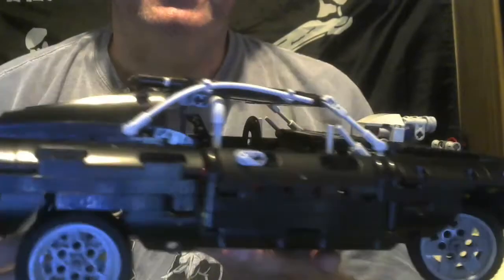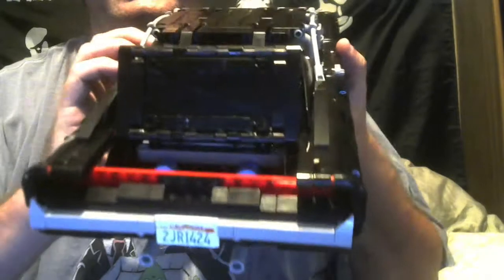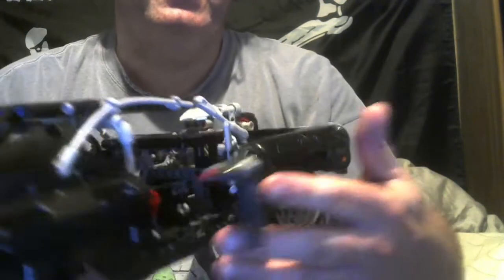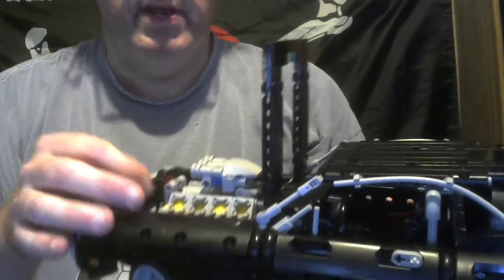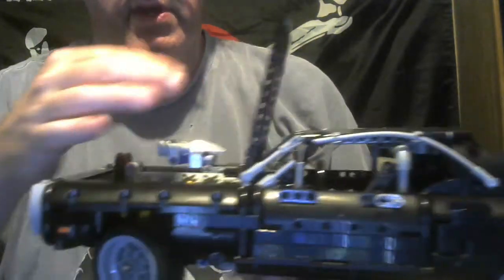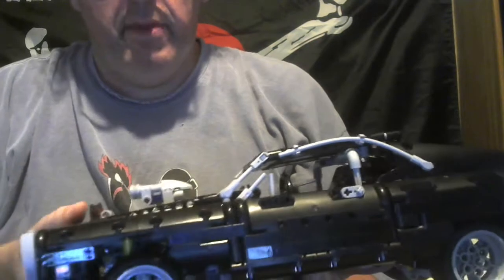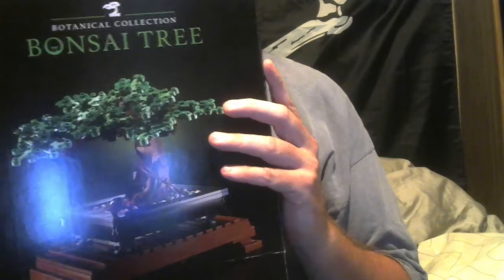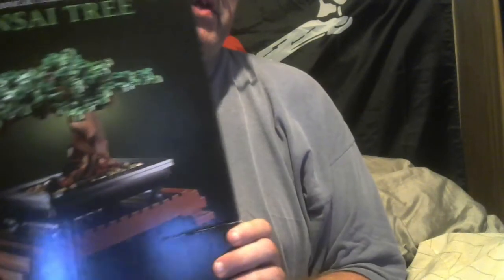Lego Charger bag 4, finished car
Yay, I'm done.